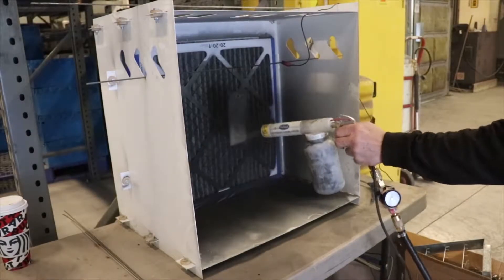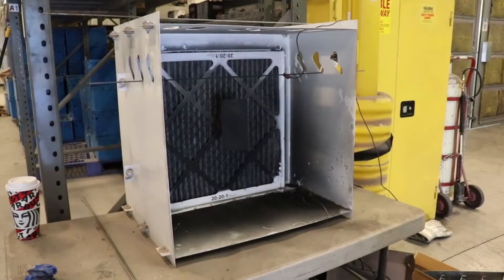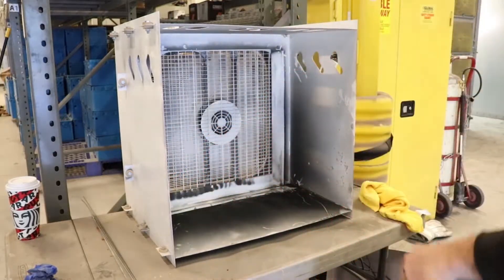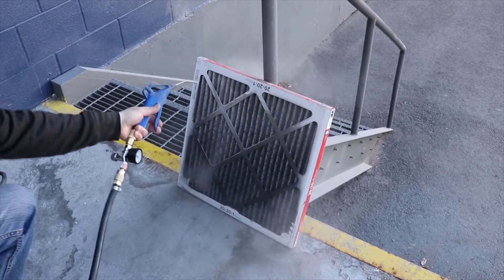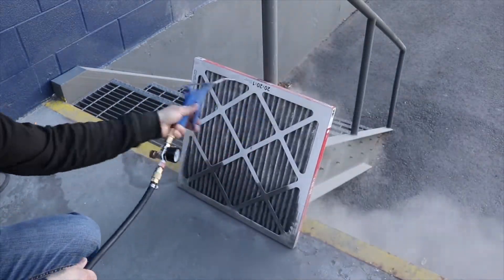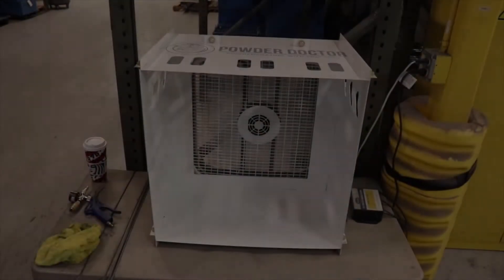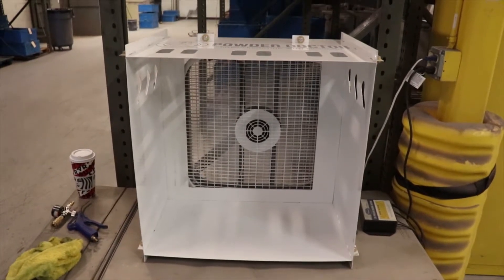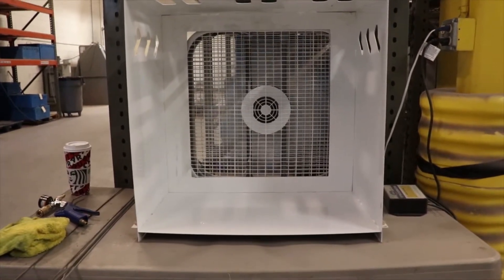Powder Doctor DIY Powder Booth Clean Up Tutorial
Powder Doctor welcomes you to another installment video, where we will demonstrate how to clean out your Powder Doctor Powder Booth! This booth just launched on powderdoctor.com.  Also, make sure to keep an eye out for our January 4th, 2020 basic powder coating class. Train with Powder Doctor team members to learn all the basics of powder coating including part preparation, types of powder, and techniques. Book your spot today!